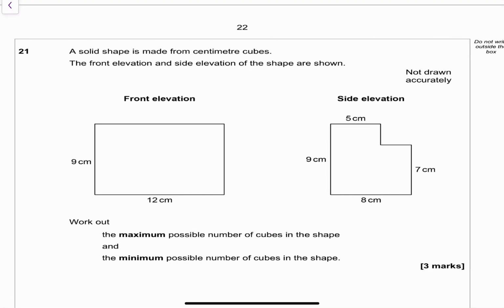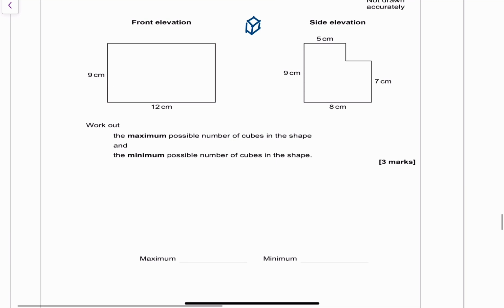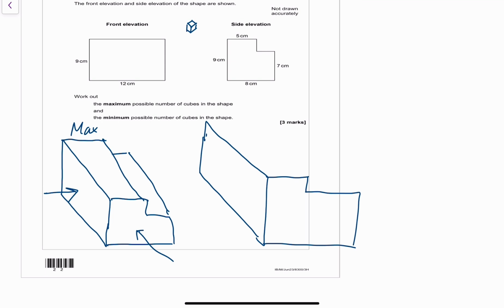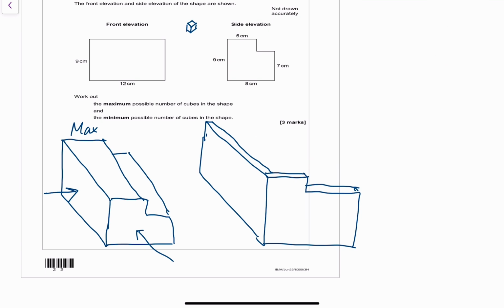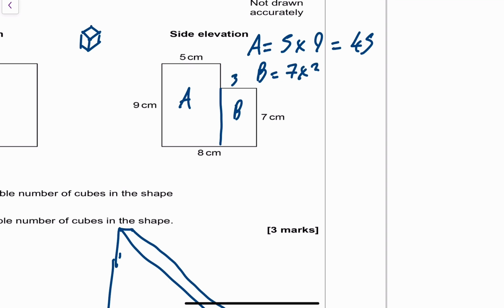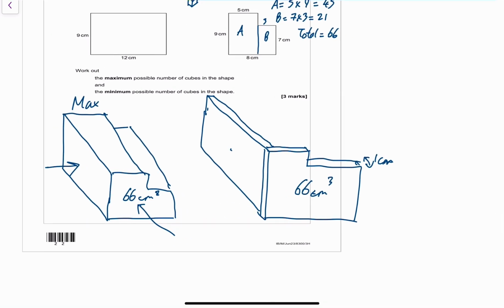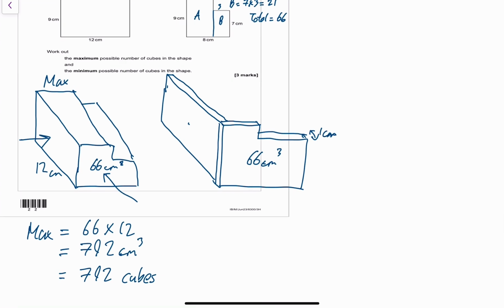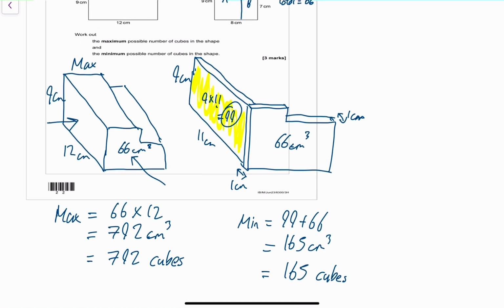Difficult Front and Side Elevation Question AQA Higher tier paper 3 June 2023 Q21